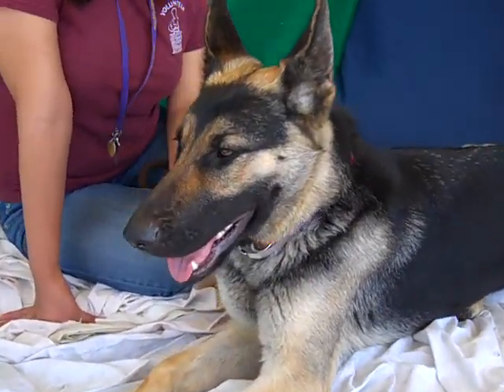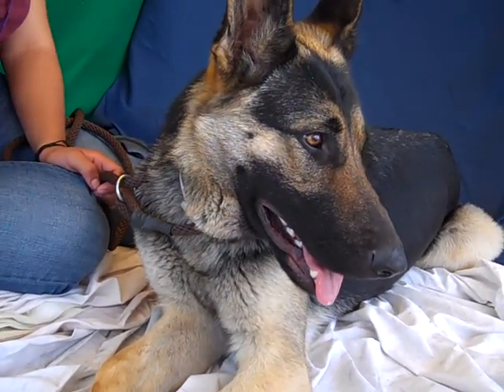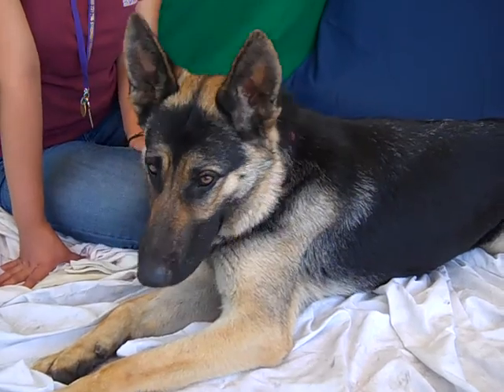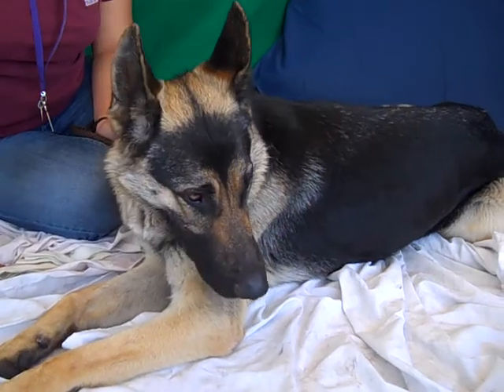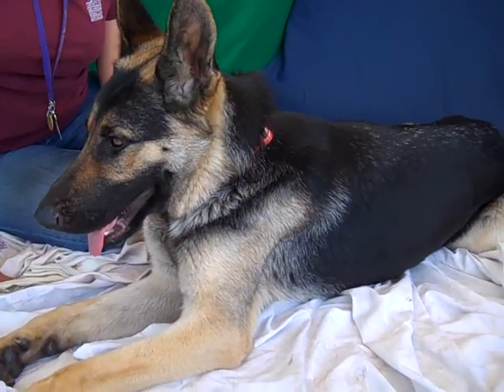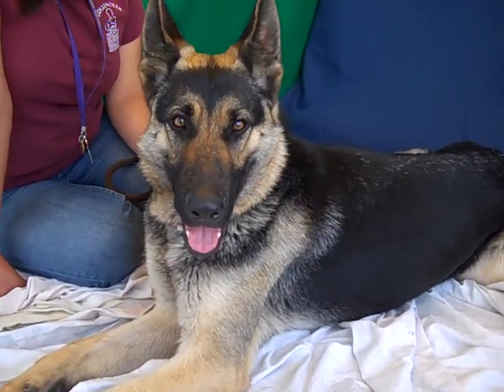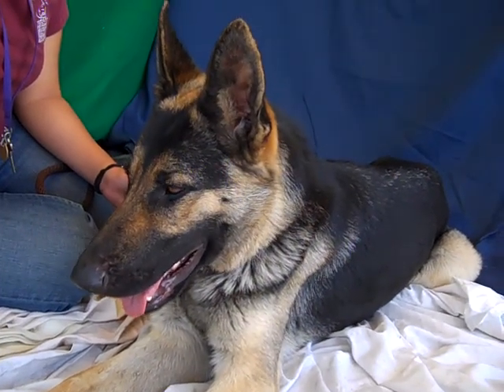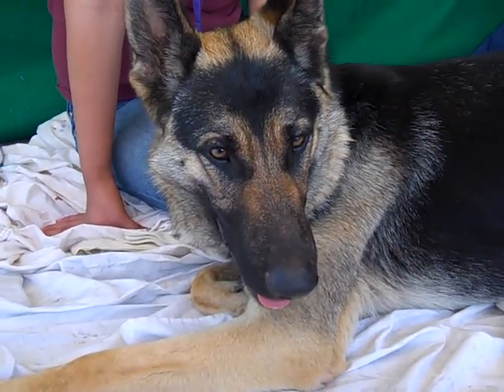A4706379 Emerald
A4706379 Emerald is a magnetic 2-year-old black-and-tan female German Shepherd who was found in Industry on May 7th and brought to the Baldwin Park Animal Care Center. Weighing 56 lbs, she has the strut of a show dog but a fabulous, down-to-earth temperament. She loves other dogs, shows signs of being housebroken, and even knows how to sit on command. And she has that wonderful way of walking perfectly in sync with you on leash—stable, sturdy, and following your lead. Emerald is a crowd pleaser with everyone she meets and is sure to make a marvelous companion for all kind of activities once she is out of the shelter. She will make a truly wonderful indoor pet for any individual or family with children old enough to play with her who are living in a single-family home.